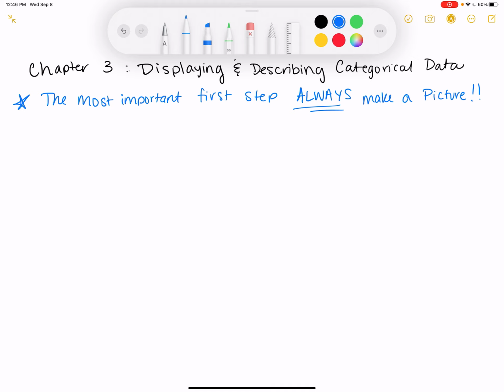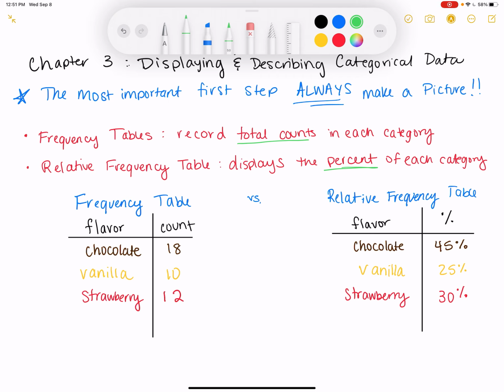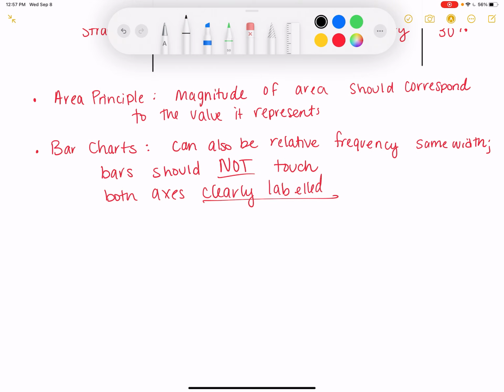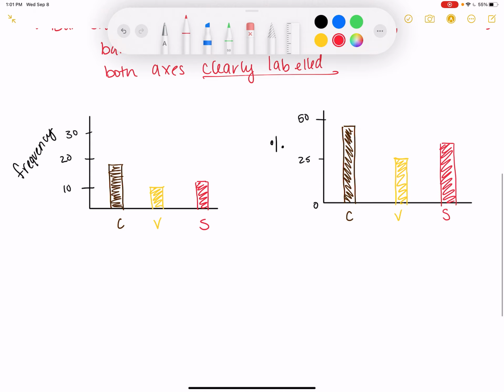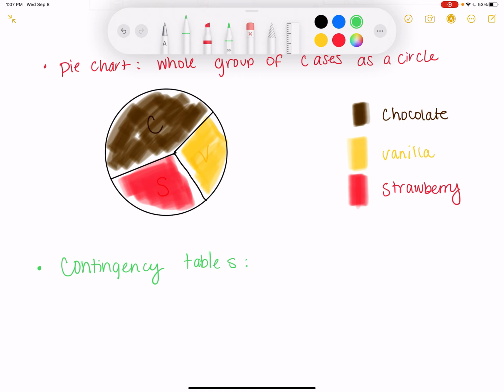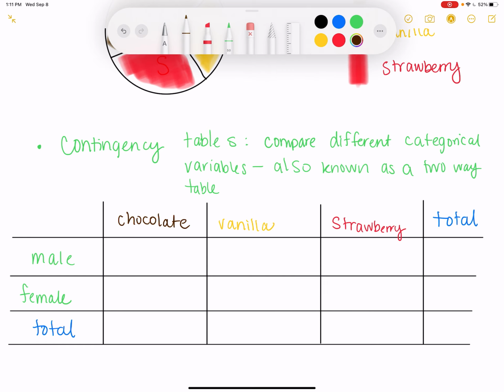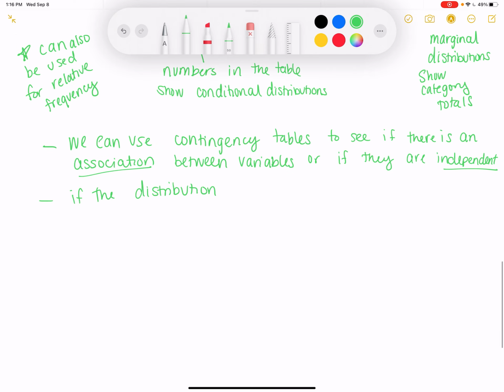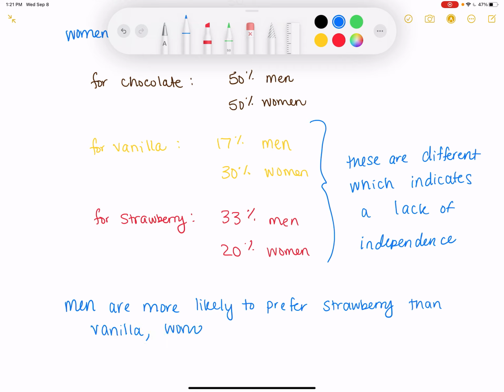AP Stats displaying and describing categorical data part 1